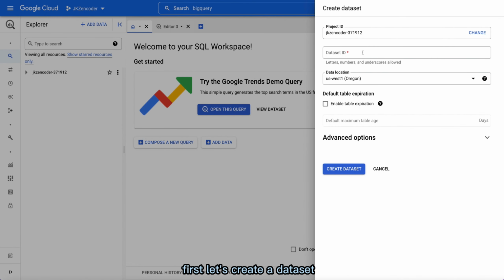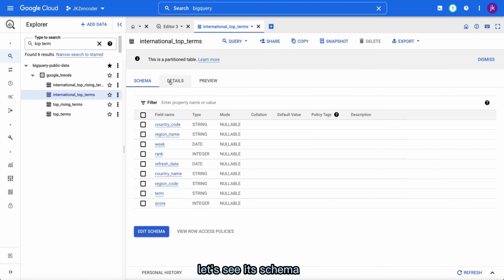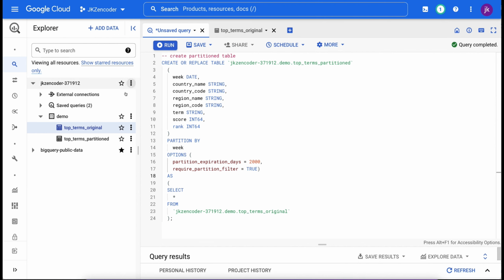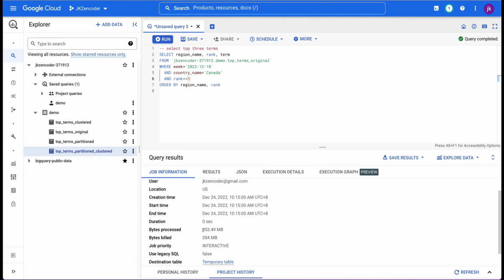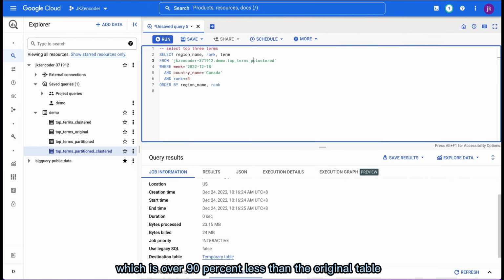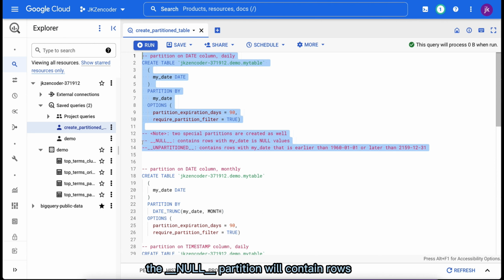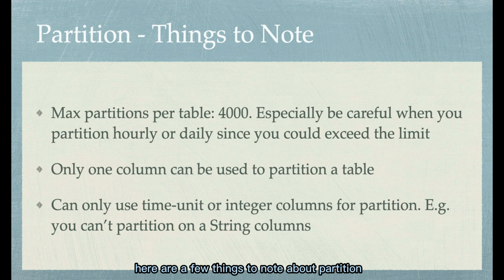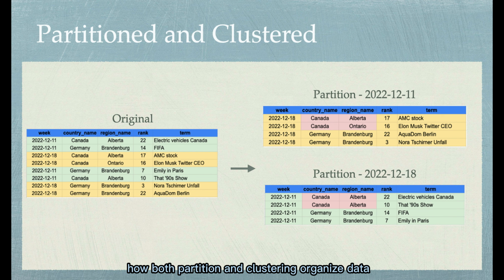How BigQuery's Table Partitioning and Clustering Works (2023)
In this video, we will talk about how BigQuery's table partitioning and clustering help improving your query performance and be more cost effective.
- problem description
- demo
- how partitioning works and things to note
- how clustering works and things to note